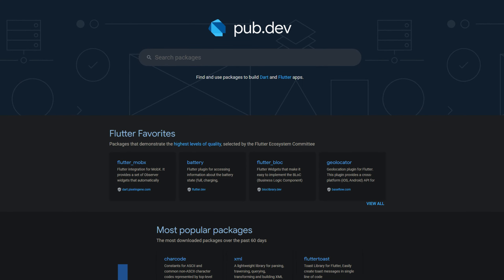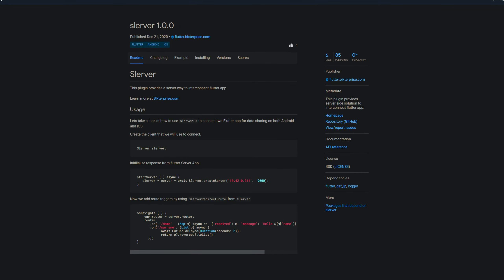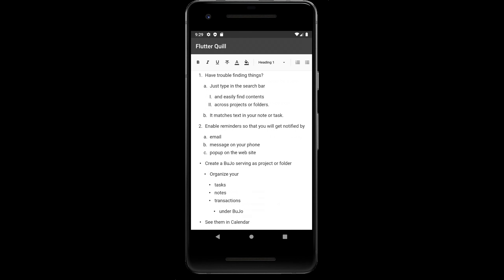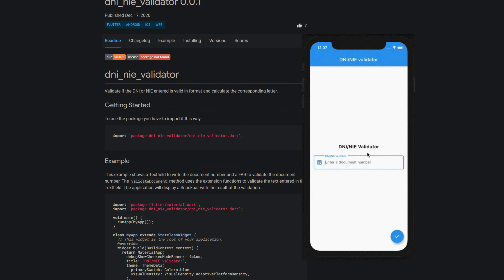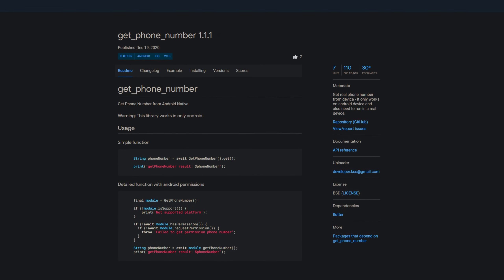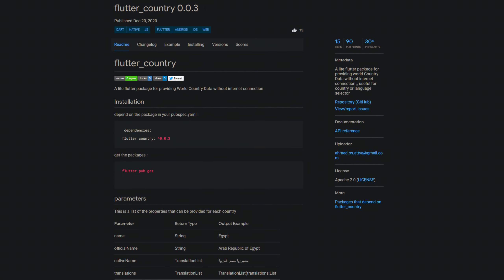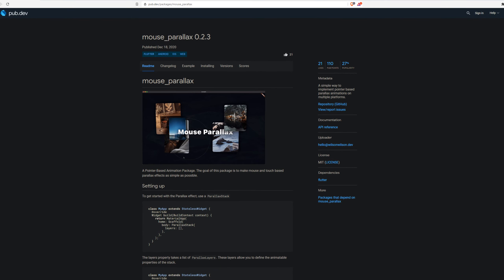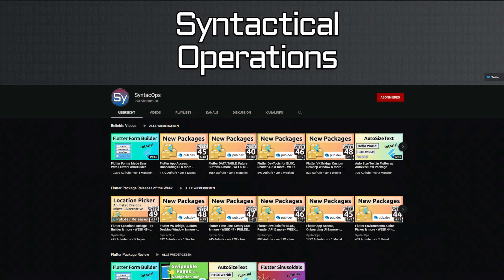Flutter Theme Framework, Parallax & Co. - WEEK 51 - PUB.DEV RELEASES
A Flutter theme framework for creating color scheme based MaterialApp themes, a simple way to implement parallax animations and many more Flutter and Dart packages were released in calendar week 51.

🕒 TIMESTAMPS:

00:00 - Start
00:24 - Welcome
00:37 - slerver
00:50 - counting_animation
01:10 - kartal
01:26 - flutter_quill
01:51 - dni_nie_validator
02:20 - get_phone_number
02:46 - acr_cloud_sdk
03:12 - flutter_country
03:39 - flex_color_scheme
04:05 - mouse_parallax
04:25 - Closing words

📕 RESSOURCES:
Likes | URL